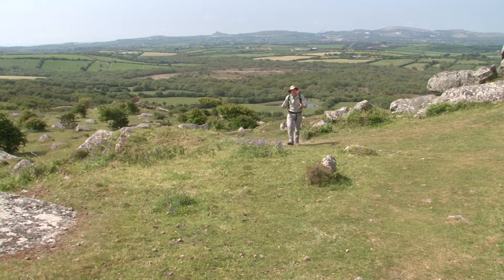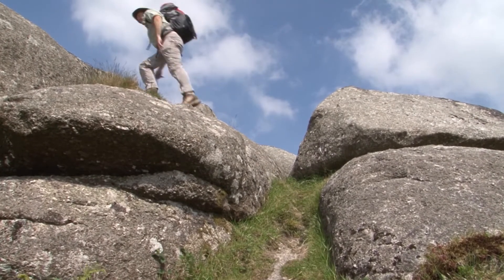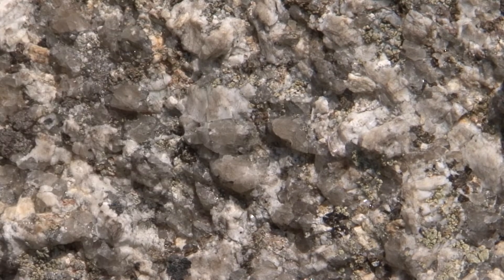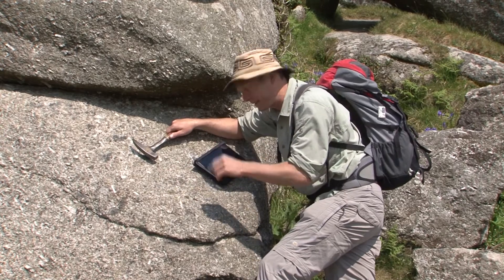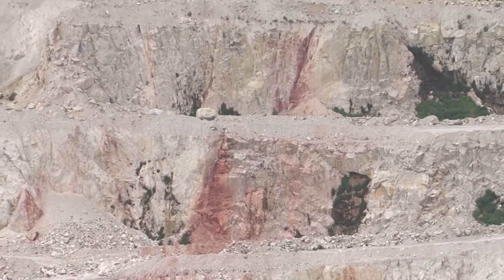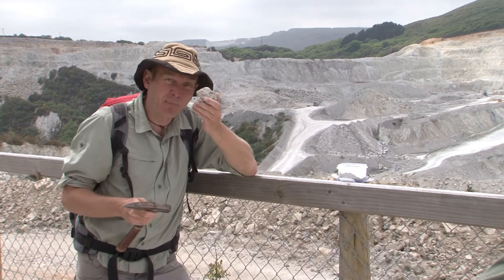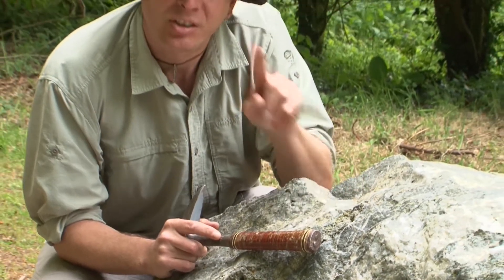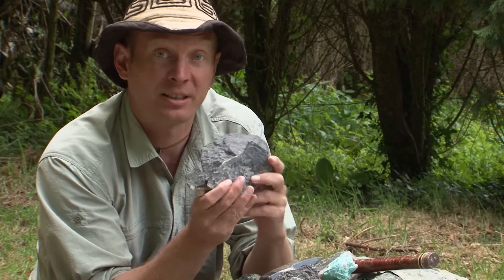Geological Origins - Cornish Mineral Heritage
Dougal Jerram explains the geological history of SW England placing the important mining industry heritage in context.